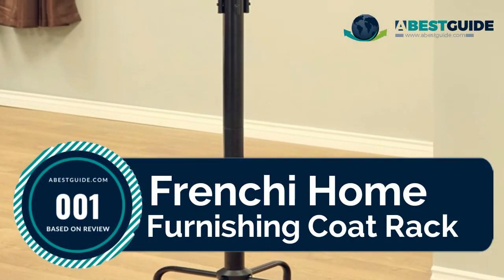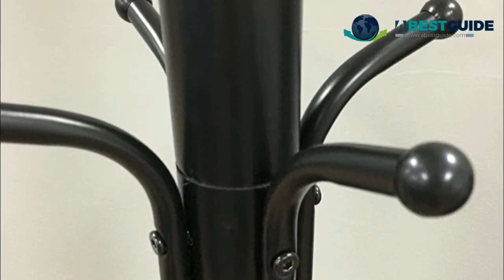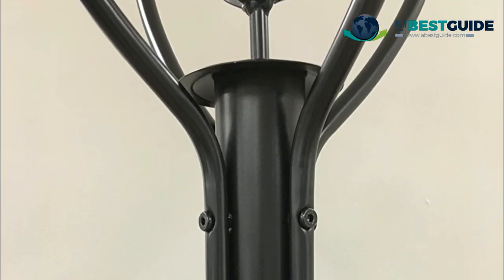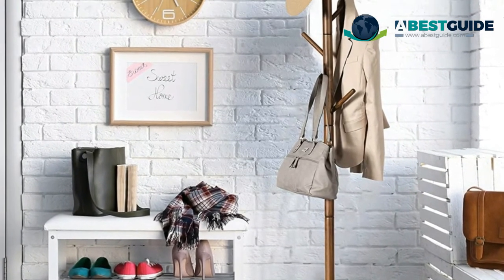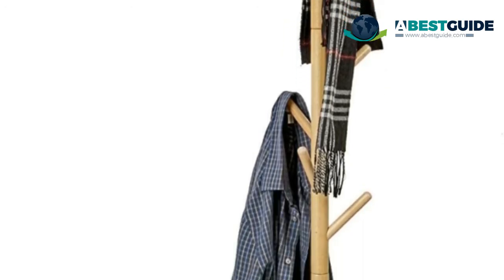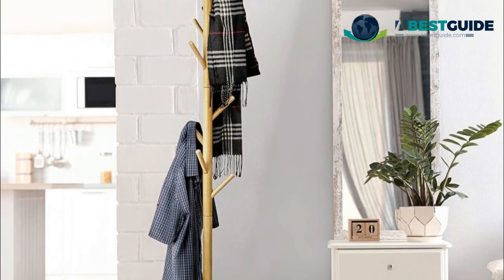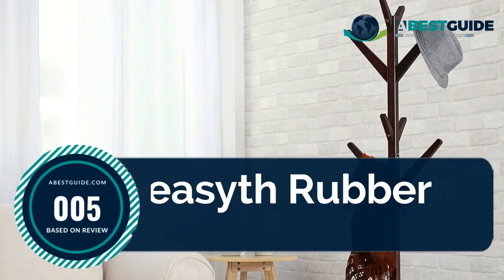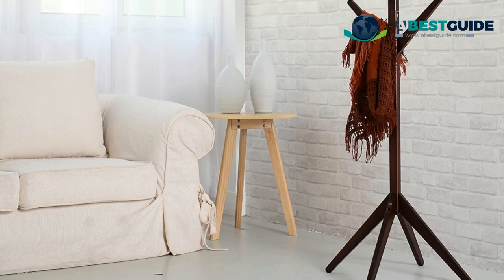Coat Rack For Home - 5 Best Coat Rack For Home Reviews 2020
The Best Coat Rack For Home offers excellent spacing between the hooks. Those has four to five hooks spread across top. Therefore, therefore, the items will not appear to be too congested when hanged on the coat rack.

Here Are The Top 5 Best Coat Rack For Home :

1.Frenchi Home Furnishing Coat Rack

2.High-Grade Wooden Tree Coat Rack Stand

3.Deluxe Wooden Coat Rack Tree

4.SONGMICS Coat Rack Stand

5.Neasyth Rubber Wood Coat Rack